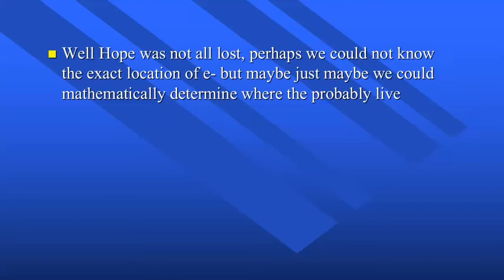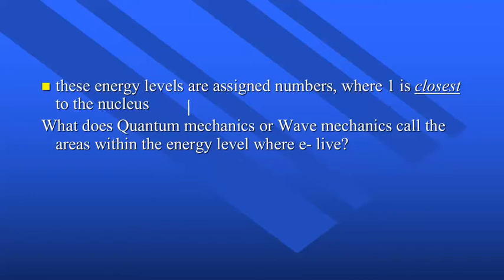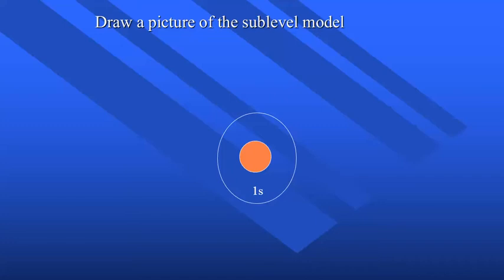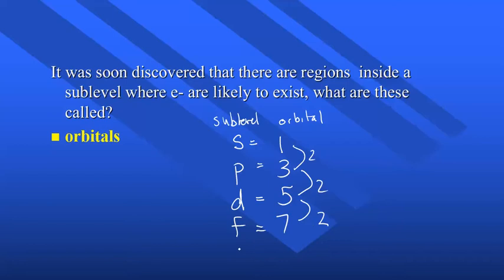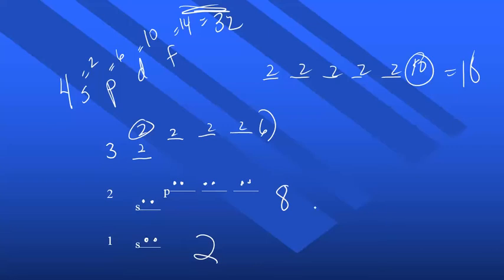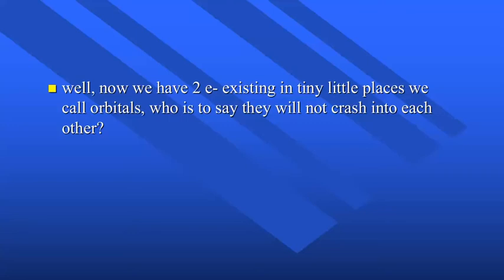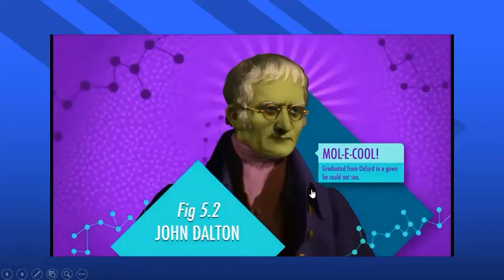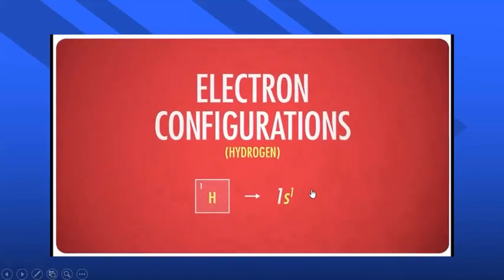HC 10.5-6 Heisenberg's Principle and shapes of Orbitals